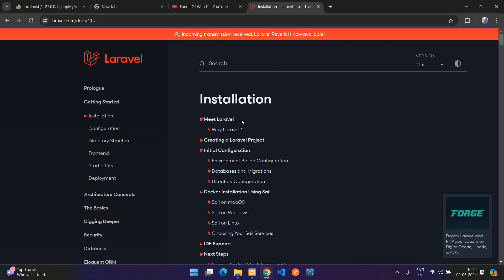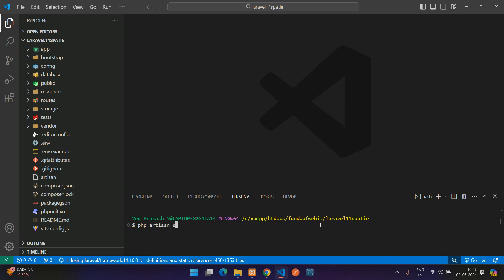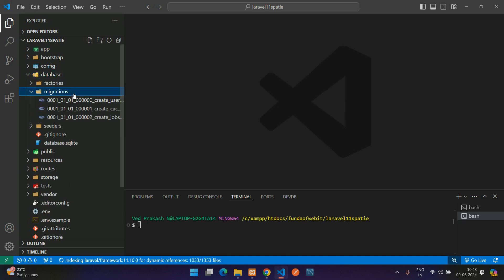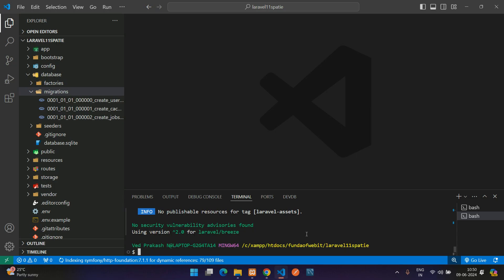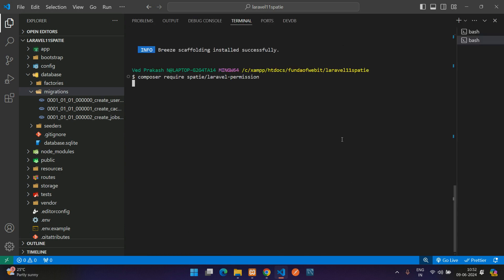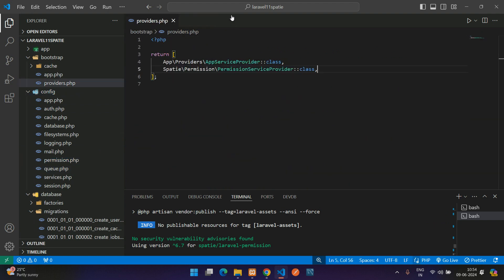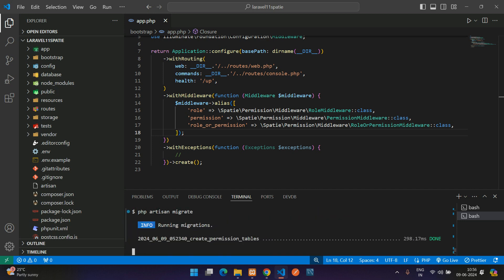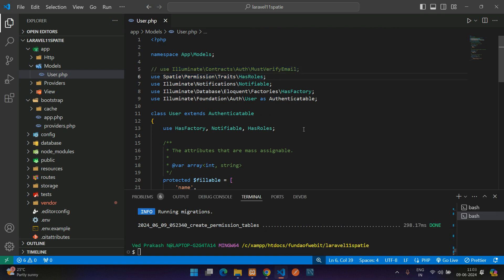How to install Spatie roles and permission in Laravel 11 | Spatie Laravel 11 Tutorial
In this video, I have taught how to install and setup the Spatie roles and permission package in laravel 11 step by step. Like adding the Spatie providers, publish the spatie vendor files, adding the Spatie roles & permission middleware as aliases.

You can watch this below video to create the CRUD operation for roles & permission and assigning roles & permission to users and many more: Laravel - Spatie User Roles & Permissions tutorial from Scratch

Post - How to install spatie roles and permission in Laravel 11